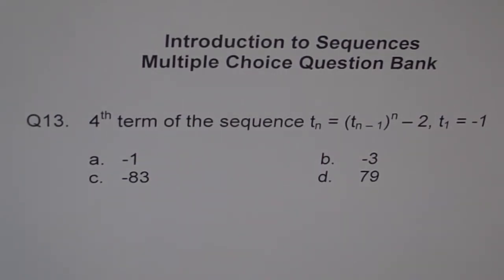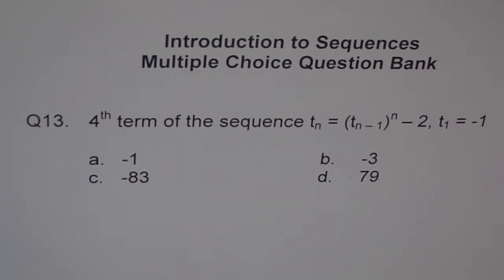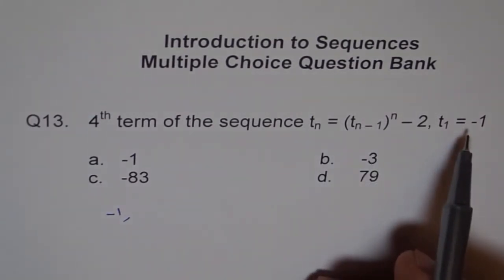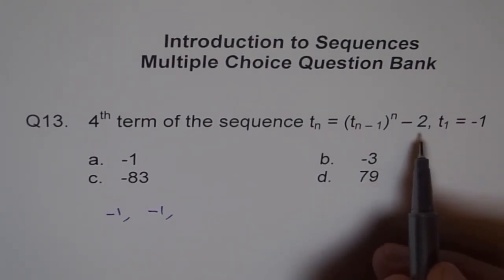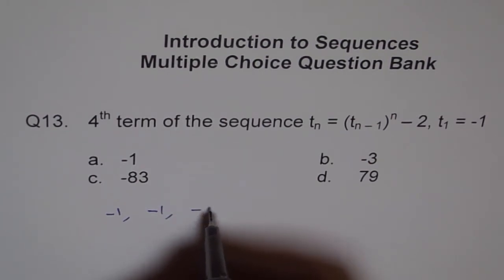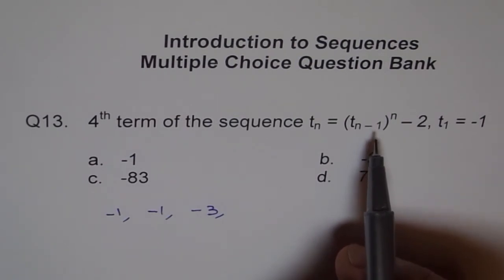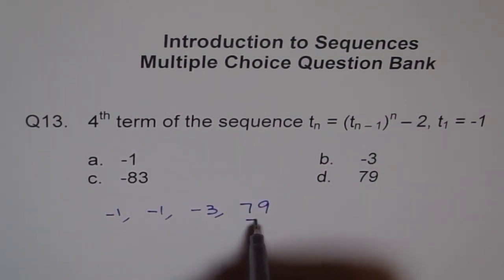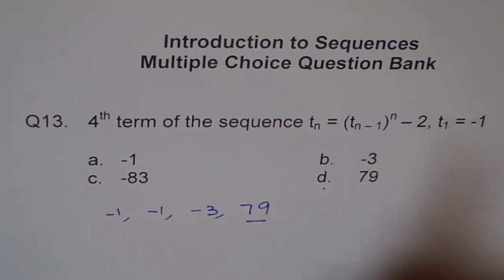Sequence Find 4th Term from the Recursive Formula Q13